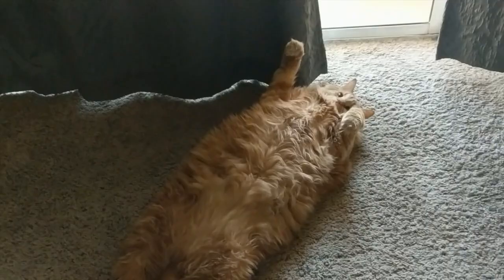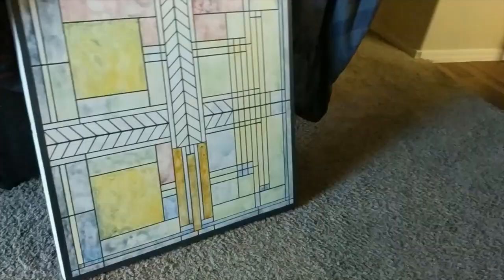Painting a Frank Lloyd Wright Stained Glass Window!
Sooooo I decided to stream myself painting on Twitch and thought it would be fun to make a little YouTube video out of it so you guys could see it too!